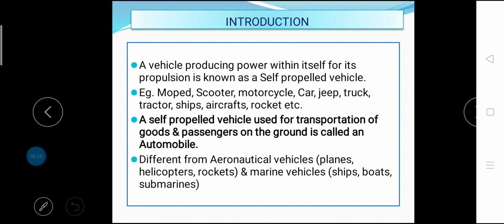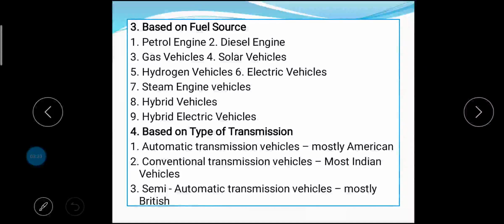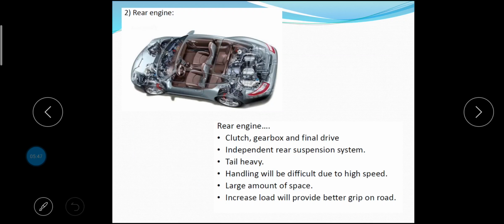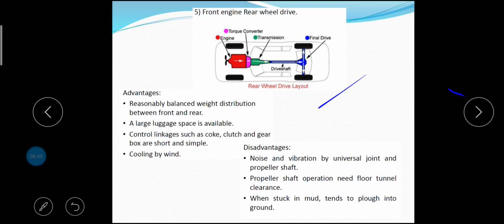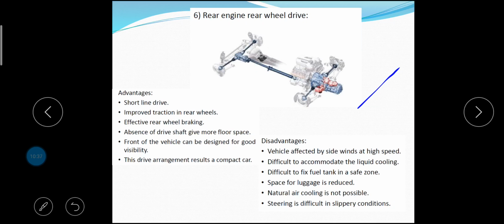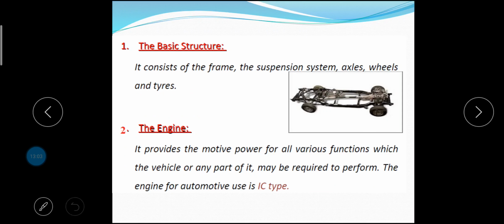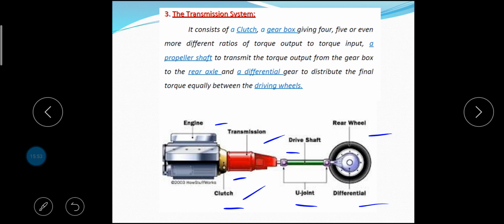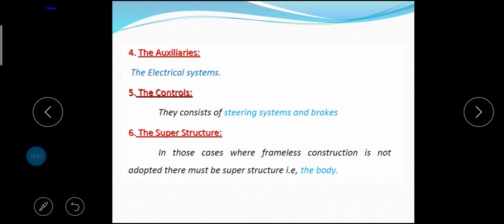Automobile Engineering (part-1)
This file contains Basic Introduction and history of Automobile Engineering, Classification of Automobiles, Different lay-out of  Automobile and various Components of Automobile.